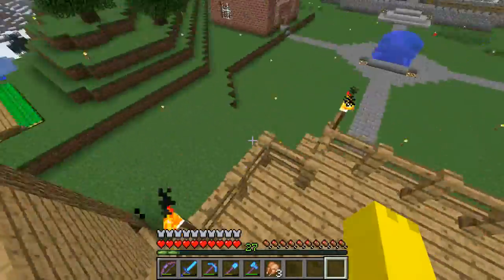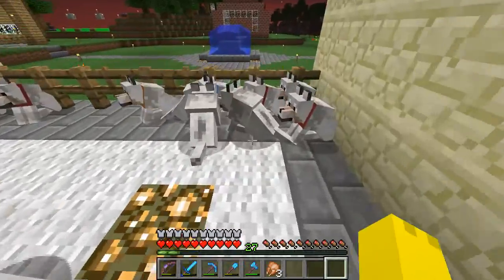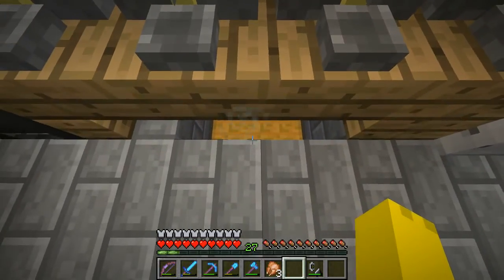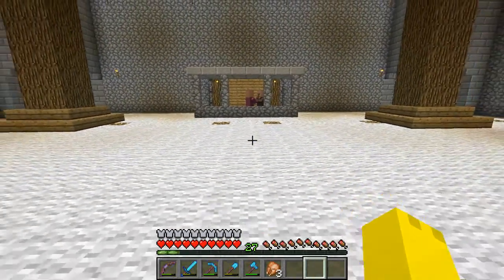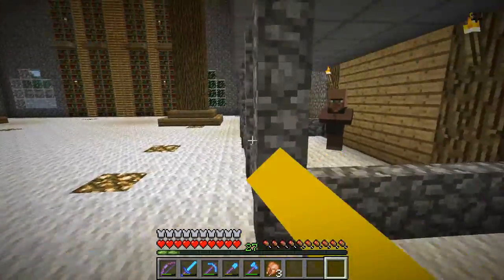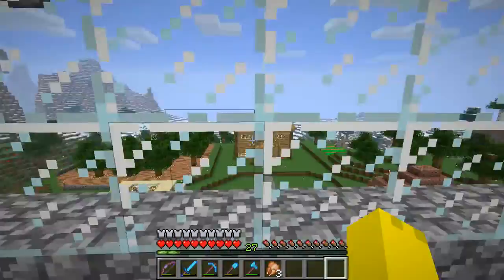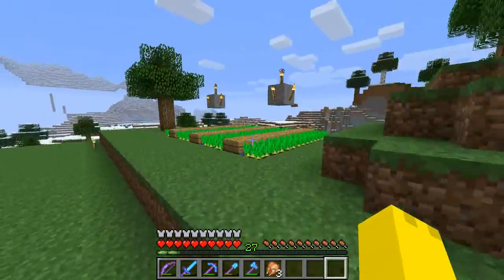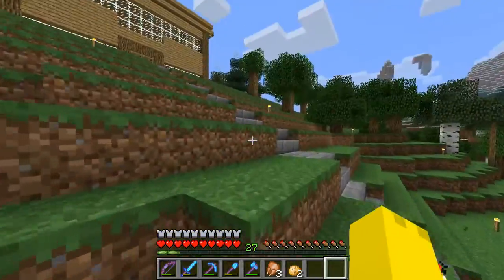Minecraft Survival - World Tour - Part 3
Time to look at the building outside.